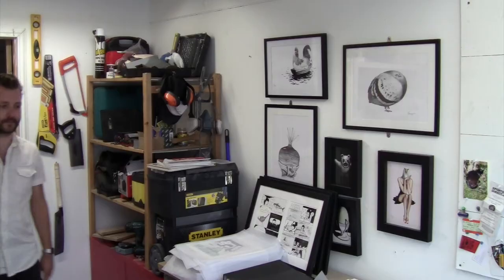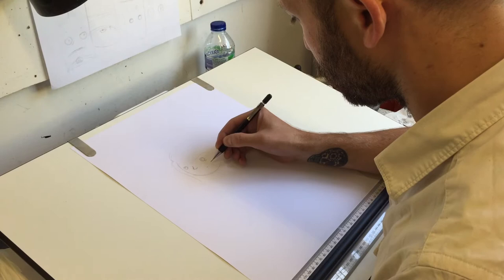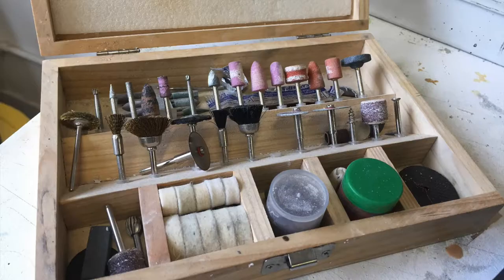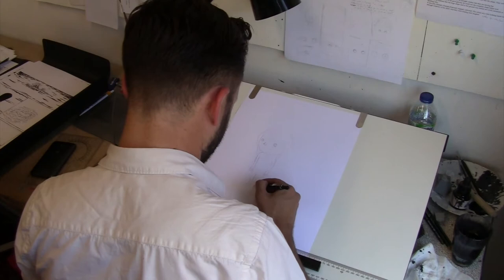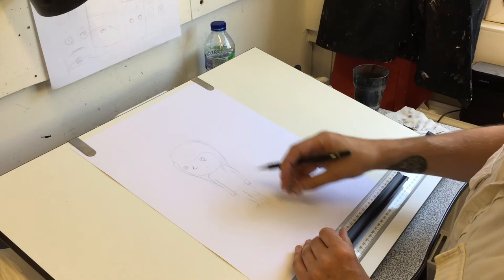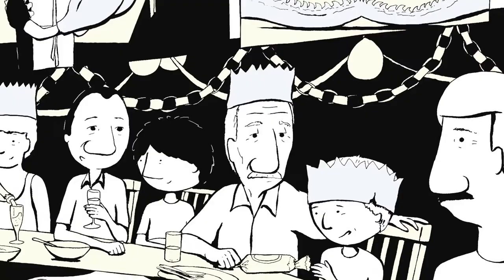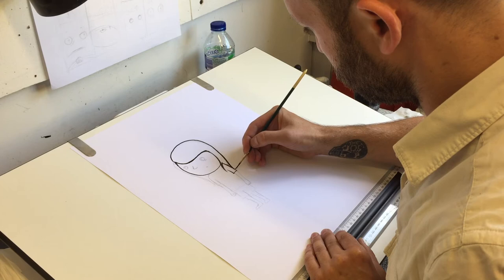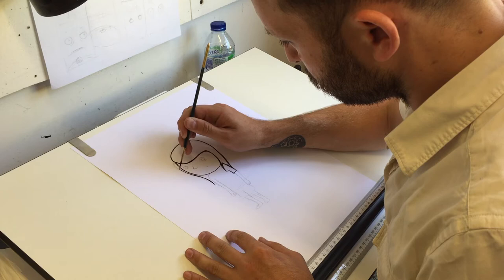Home Visits: Joe Sumner & Evie Wyld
We get a look inside the studio of artist Joe Sumner and talk to him and author Evie Wyld about their collaboration on the new graphic novel, Everything is Teeth. Based on Evie's childhood in Australia this is a fascinating, quiet and dark evocation of memories and fantasies. A must-read for anyone who's just a little bit fascinated by sharks, Jaws, or keeping an eye out on what's in the water.

An intimate and unique visual memoir by the multi-prizewinning Evie Wyld

Evie Wyld was a girl obsessed with sharks. Spending summers in the brutal heat of coastal New South Wales, she fell for the creatures. Their teeth, their skin, their eyes; their hunters and their victims.

Everything is Teeth is a delicate and intimate collection of the memories she brought home to England, a book about family, love and the irresistible forces that pass through life unseen, under the surface, ready to emerge at any point.

If you love graphic novels then make sure you're following Jonathan Cape on Tumblr: